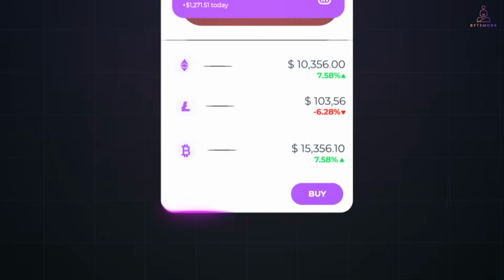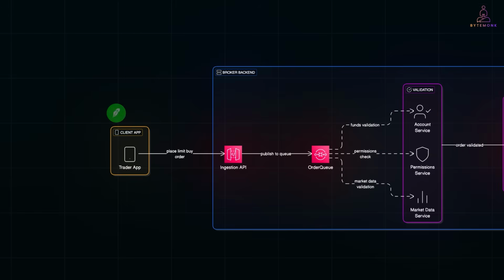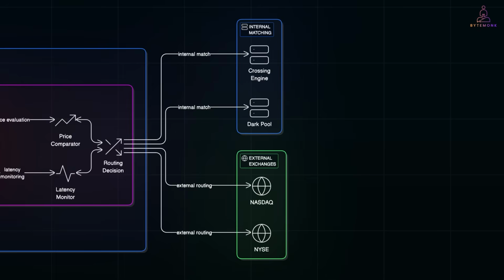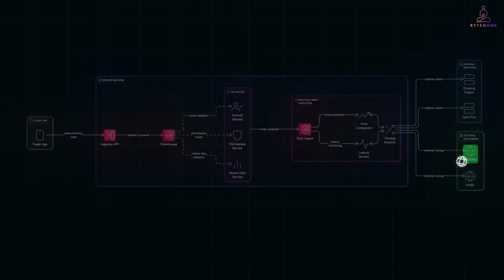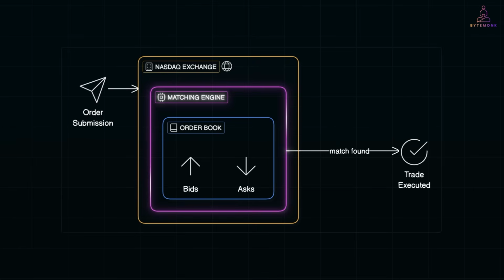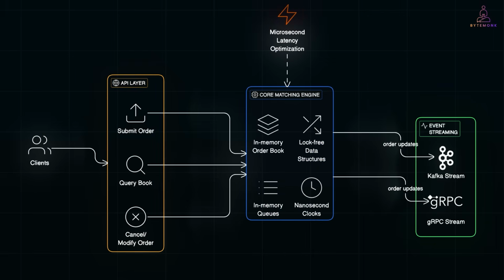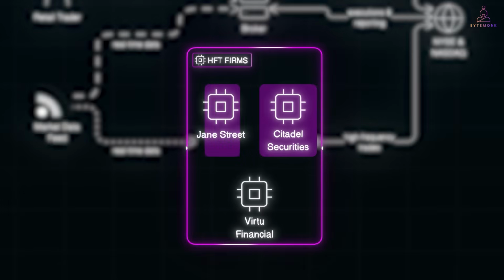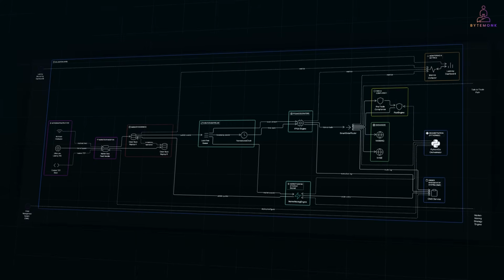What REALLY Happens When You Buy a Stock?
Every time you tap “Buy” on a stock app, you're triggering a real-time pipeline of backend systems: APIs, message queues, matching engines, and sometimes—algorithms competing in microseconds. In this video, we break down how stock brokers and HFT work — explained with real-world system design.

✅ How stock brokers ingest and route your orders
✅ What the “best execution” rule really means
✅ How matching engines maintain order books and execute trades
✅ How High-Frequency Trading (HFT) firms use ultra-low latency systems to dominate the market

Whether you're a curious investor or a backend engineer, this explainer connects real-world trading with system design.

Timestamps:
0:00 – Hook: What Happens When You Tap "Buy"
0:40 – How a Stock Broker Processes Your Order
1:45 – What is a Matching Engine? Order Books & Trade Execution
2:58 – How Matching Engines Scale with In-Memory Architectures
5:33  – High-Frequency Trading (HFT)
6:33 – Outro: What’s Coming in the Next Deep Dive